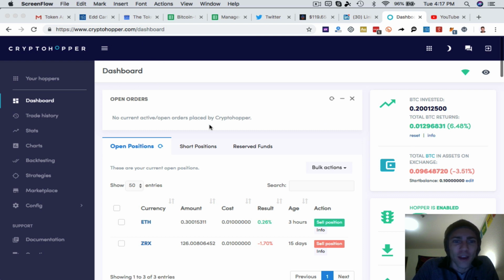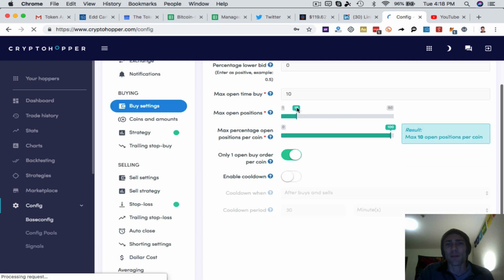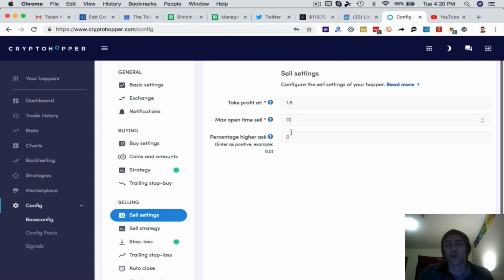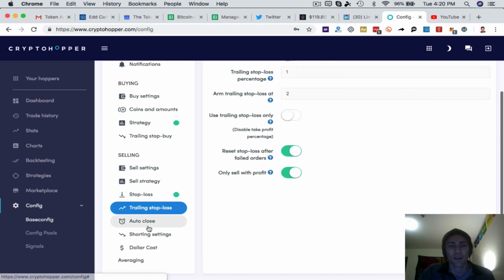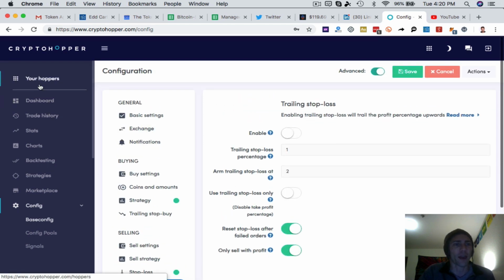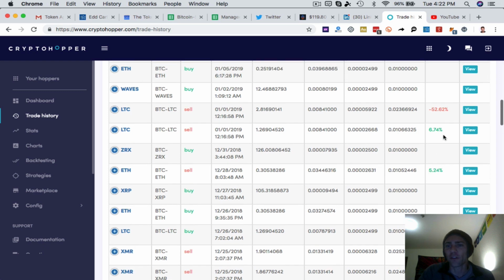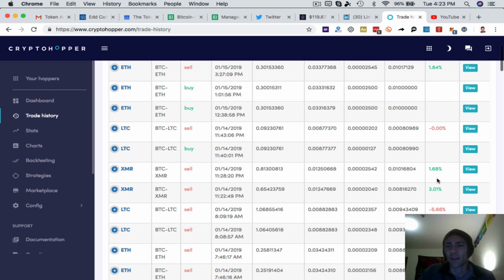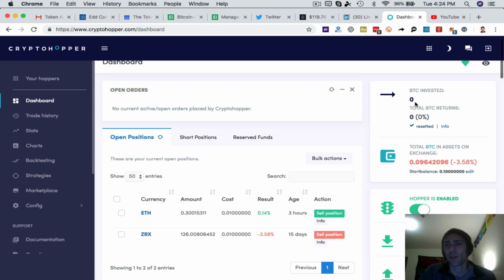Cryptohopper: Simple RSI Strategy